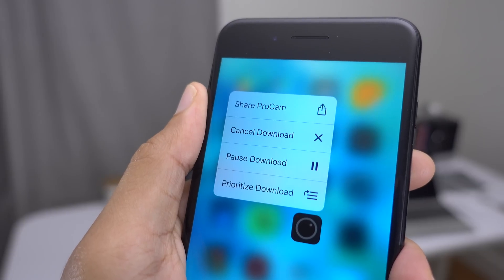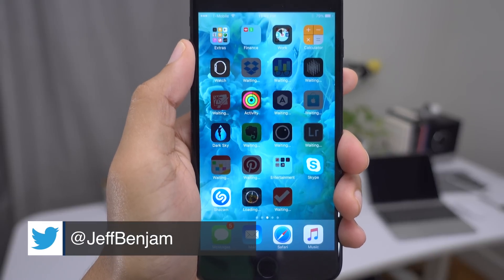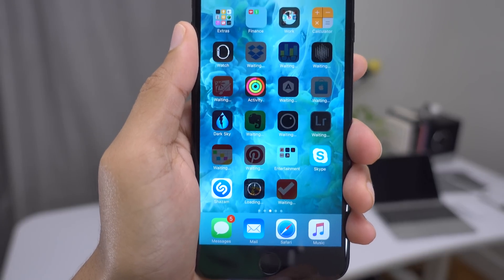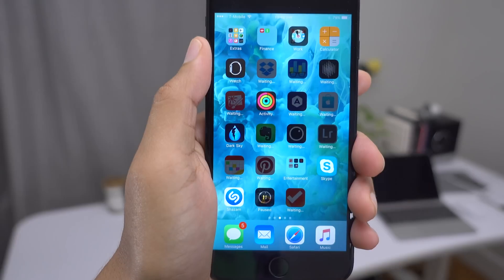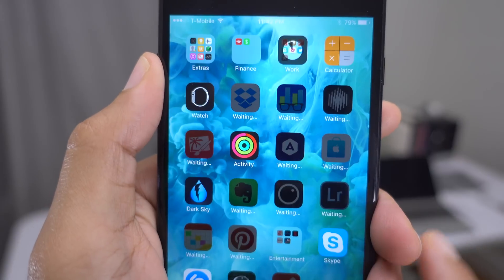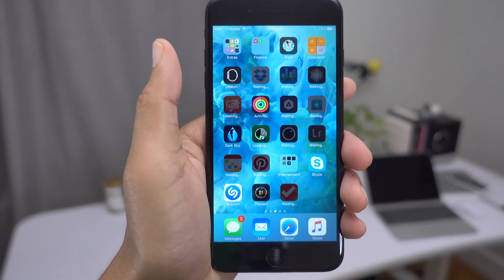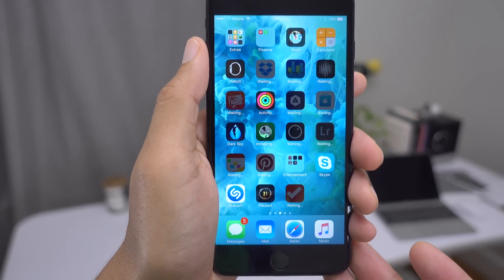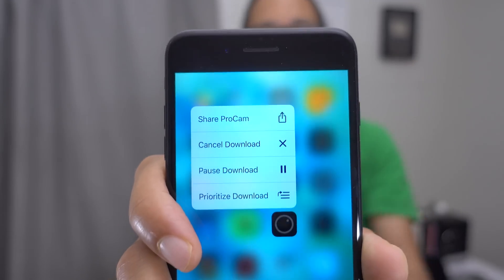How to prioritize app downloads in iOS 10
Prioritizing downloads when doing restores in iOS 10 can give you faster access to the most important apps. Just use 3D Touch.